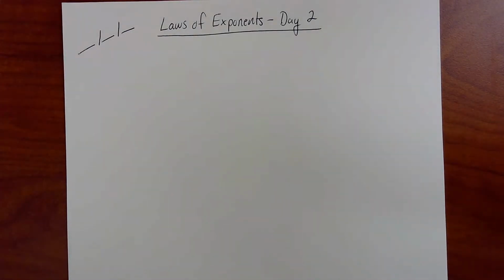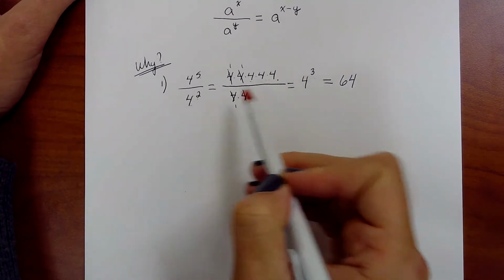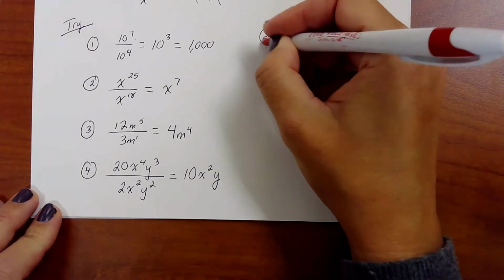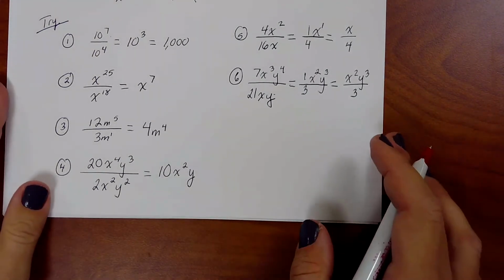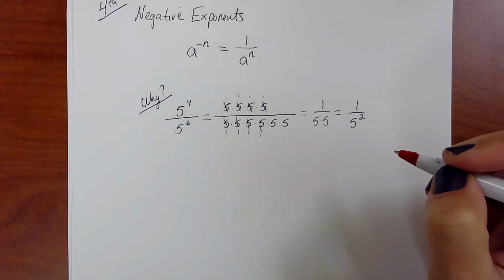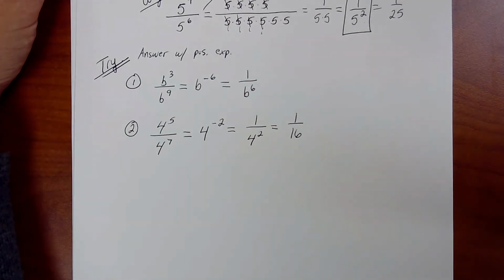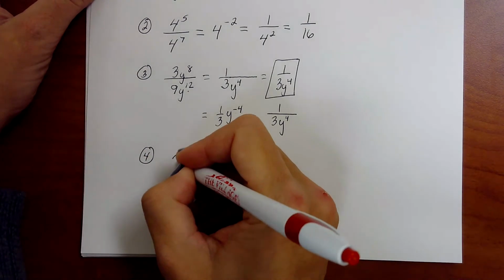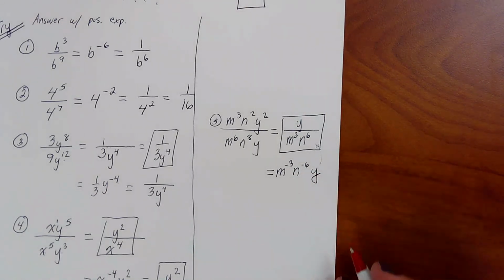Laws of Exponents Day 2